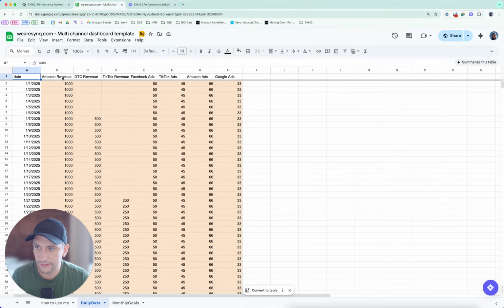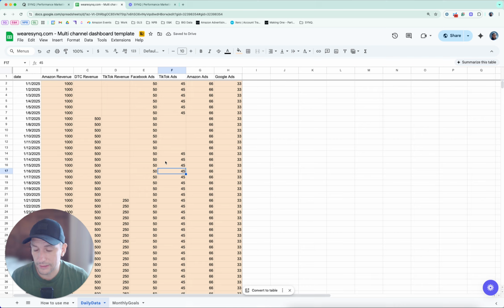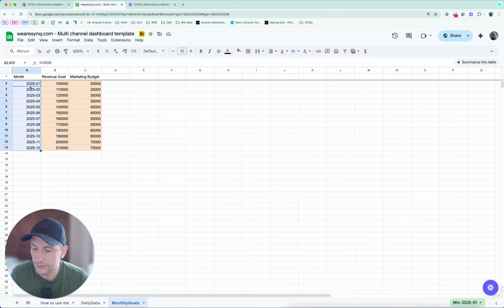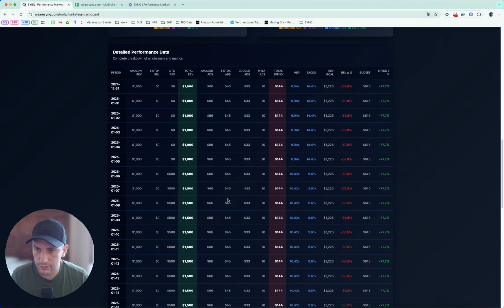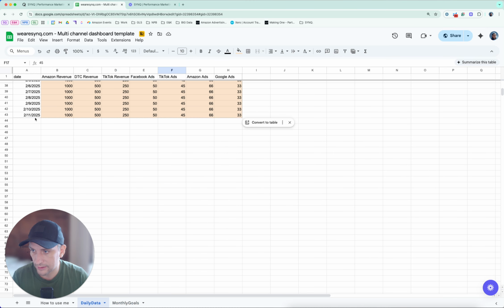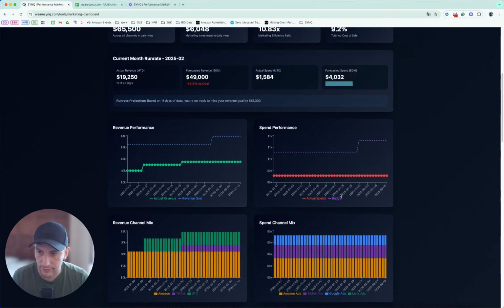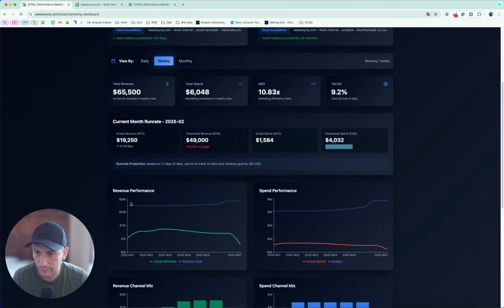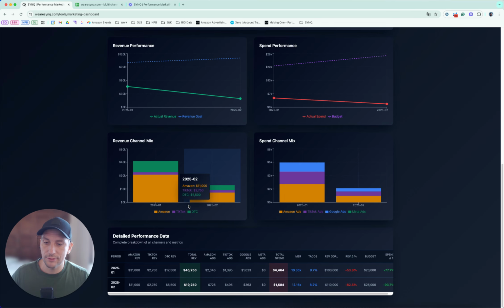How to use the Multi Channel Dashboard by SYNQ.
1. file: make a copy
2. in your copy adjust the orange fields in daily data with your own data. you can leave channels blank if you dont have them. Date format is US
3. in your copy adjust the orange fields in monthly Goals with your data.
4. download both tabs (goals and daily data) as csv
5. upload to the tool

Helpful Amazon tools I  am partnering with:

Autopilot
Automated ongoing copy and catalog optimization